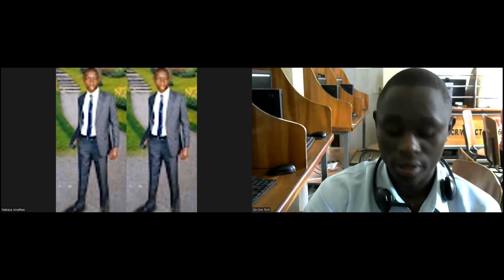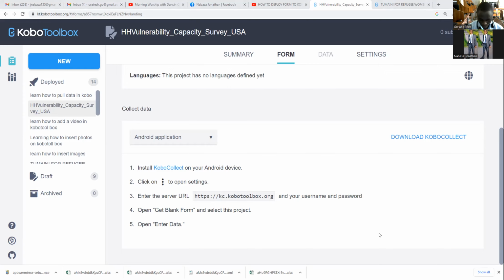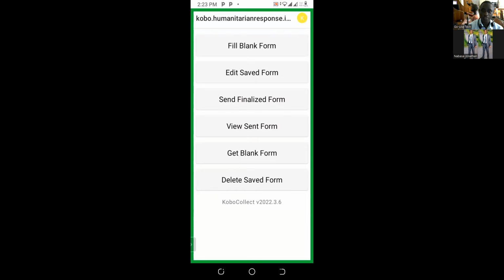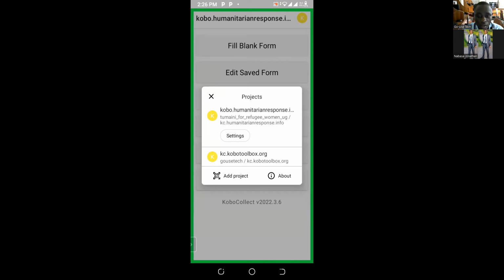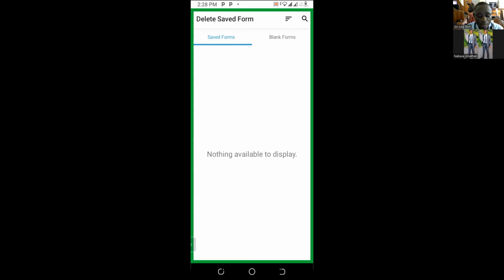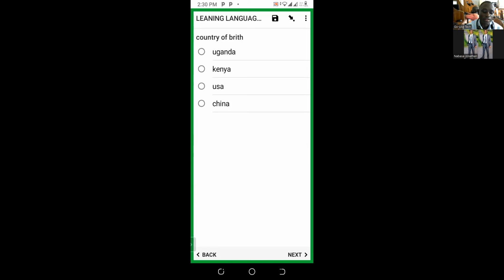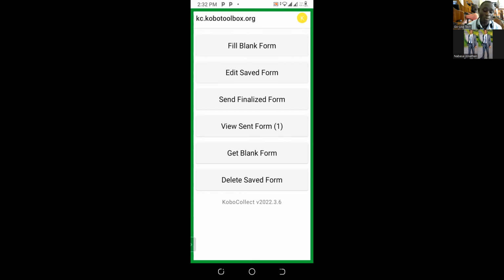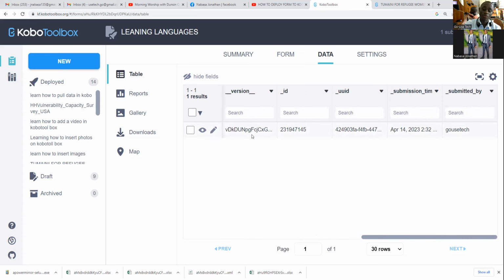HOW TO DEPLOY FORM TO KOBOCOLLECT APP AND COLLECT DATA NEW TRICKS 2023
Once you are ready to begin starting or piloting your data collection for a particular project, click the Deploy button to make the form live and allow data collection to begin.

You can edit your form as many times as you like by clicking on the pencil icon (1), which takes you to the formbuilder, or by downloading the XLSForm and replace the form (2) after you make the needed changes.